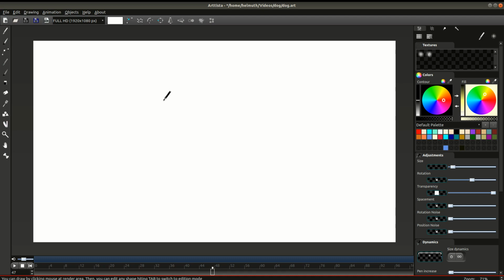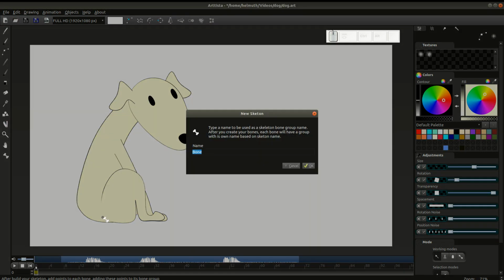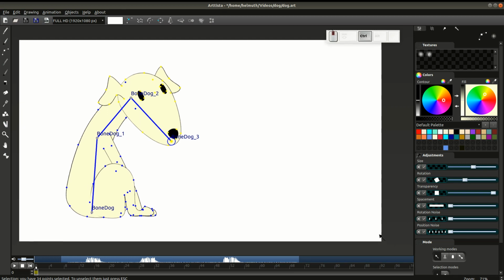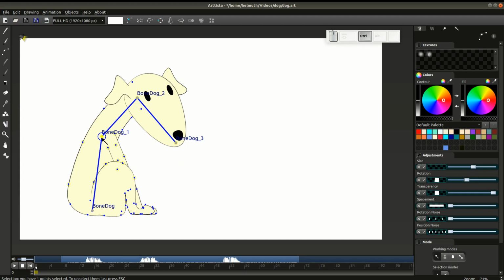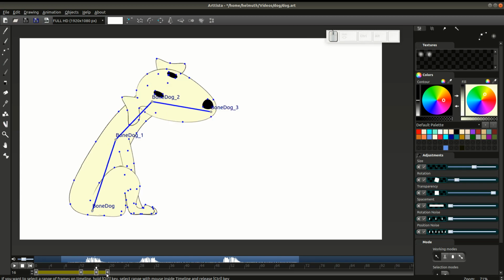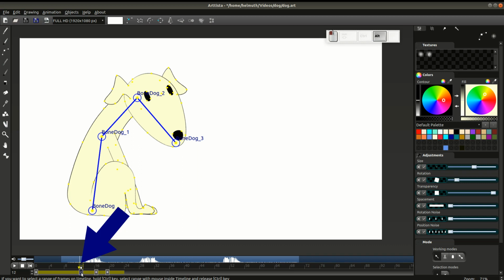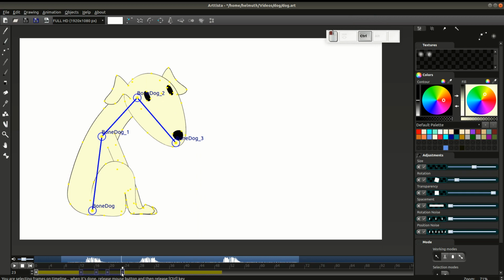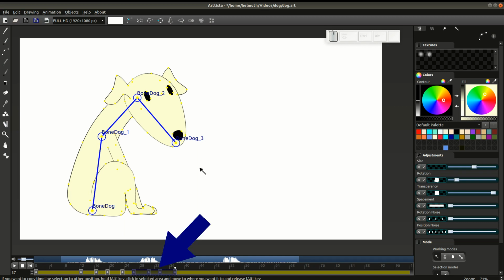2D Animation Tutorial - Animating a Dog Barking (Part 1/3)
Hi there. It's time to get ready for try some techniques and features of Arttista, to draw and animate a Dog Barking. This is parte 1 of a video tutorial divided on 3 parts and will show you a lot of simple tricks and features to animate a dog. Throught this tutorial will learn a lot of Arttista animation system. Let me know you'll get some questions about it.